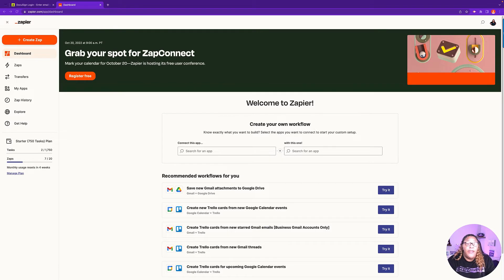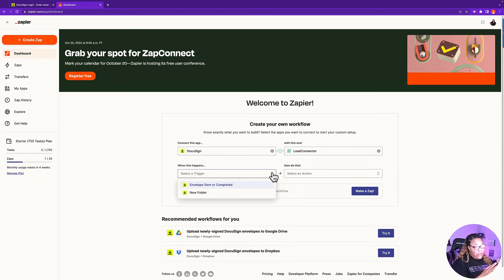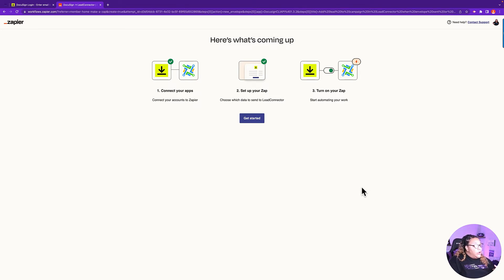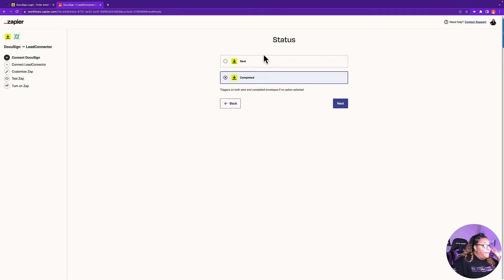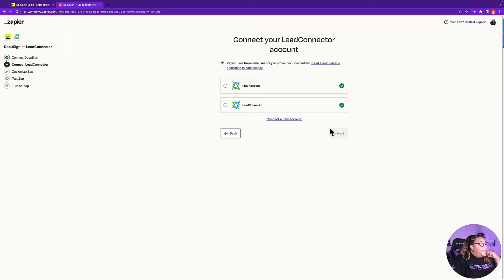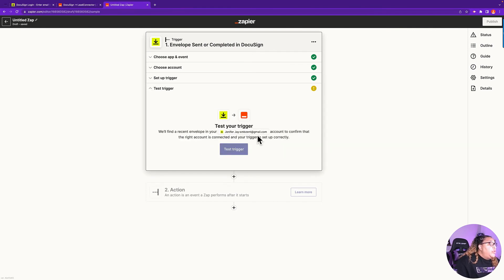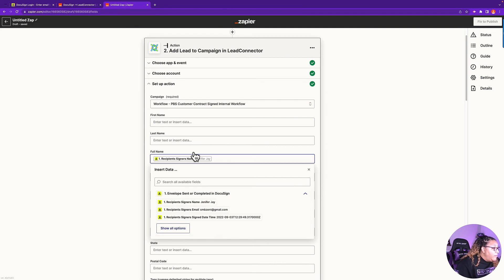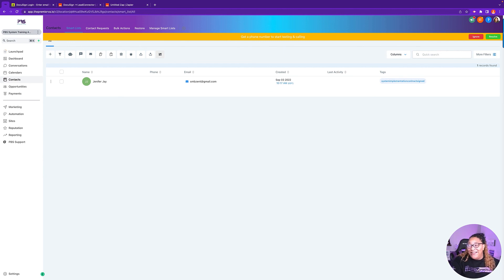How to Automate Your Contracts With Docusign and High Level and Zapier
In this video i show you how to automate your contracts in HighLevel with DocuSign and Zapier. I used Dubsado for my contracts but now there is no need with this contract automation.  Watch this video as I break it down step-by-step.

This will save you time and hassle, and ensure that all of your paperwork is in order. Watch this video to learn more!

High Level Is by far and wide the best marketing automation CRM Software platform in the world of business software, so you need to know how to use it properly and how to set it up correctly.  I'm offering advanced training for those who hold high level accounts so that you can maximize your usage of the software program and save yourself time and headaches.